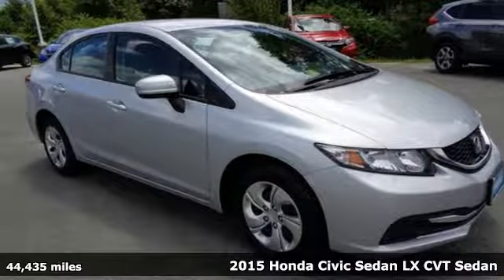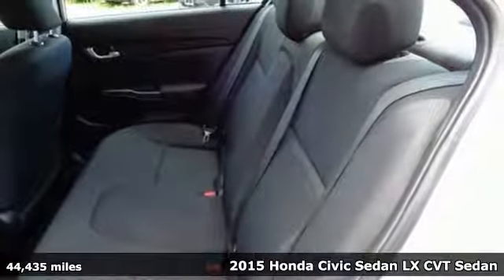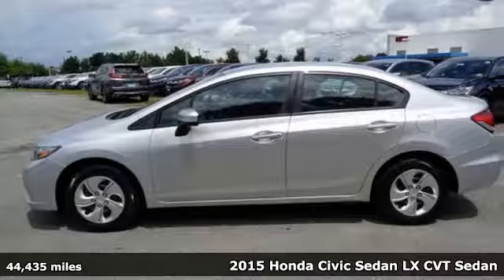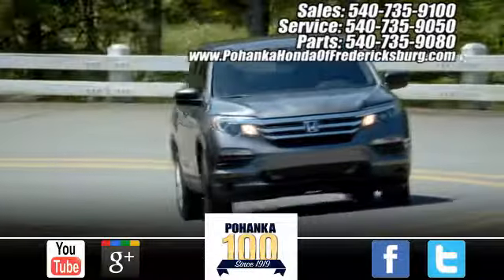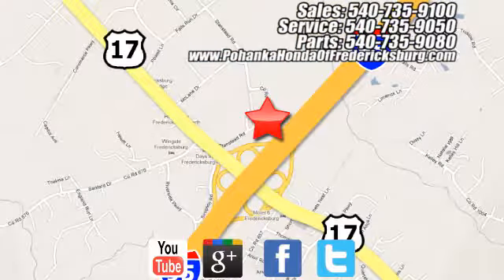Used 2015 Honda Civic Fredericksburg VA Richmond, VA FJH533577A - SOLD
Year: 2015
Make: Honda
Model: Civic
Trim: LX
Engine: 1.8L I4 SOHC 16V i-VTEC
Transmission: CVT
Color: Silver
Interior: Black
Mileage: 44435
Stock #: FJH533577A
VIN: 2HGFB2F53FH550415
This 2015 Civic sedan is a one owner vehicle with low miles right around 44k!!! BACKUP CAMERA!! Paint looks great, interior is super clean and runs like new!!! Tires have loads of tread!!! Our reconditioning fee is included in this price of the vehicle as to where other dealers are adding fees around 1,695 to the cost of the vehicle!! Alabaster Silver Metallic 2015 Honda Civic LX FWD CVT 1.8L I4 SOHC 16V i-VTEC Cloth.brbrRecent Arrival! 39/30 Highway/City MPG**brbrAwards:br * 2015 IIHS Top Safety Pick * 2015 KBB.com 10 Best Sedans Under $25,000 * 2015 KBB.com 10 Tech-Savviest Cars Under $20,000 * 2015 KBB.com 10 Best UberX Candidates * 2015 KBB.com Best Buy Awards * 2015 KBB.com 10 Most Affordable Cars * 2015 KBB.com 15 Best Family Cars * 2015 KBB.com Brand Image Awardsbr2016 Kelley Blue Book Brand Image Awards are based on the Brand Watch(tm) study from Kelley Blue Book Market Intelligence. Award calculated among non-luxury shoppers. Kelley Blue Book is a registered trademark of Kelley Blue Book Co., Inc.brAll prices exclude taxes, title, license, and dealer processing fee of $699.00. Published price subject to change without notice to correct errors or omissions or in the event of inventory fluctuations. All features not on all vehicles. Vehicles shown are for illustration purposes only. MPG is based on 2017 EPA mileage ratings. Use for comparison purposes only. Your mileage will vary depending on driving conditions, how you drive and maintain your vehicle, battery-pack (hybrid only) and other factors.brbrReviews:brbr * For 2015, the Honda Civic remains the act to beat, thanks to its strong reliability, safety, comfort and resale value. Whether you're looking for a practical sedan, a sporty coupe, a frugal hybrid, or an ultra-clean compressed natural gas (CNG) model, there is a Civic to meet almost any demand. Source: KBB.com

Address:
60 South Gateway Drive